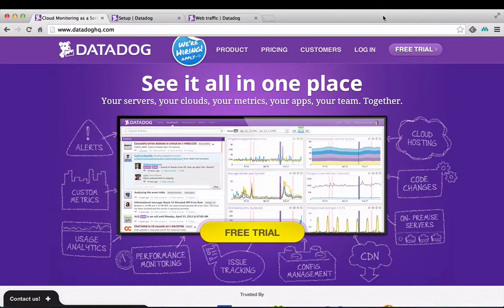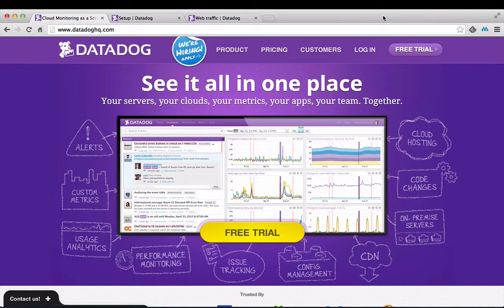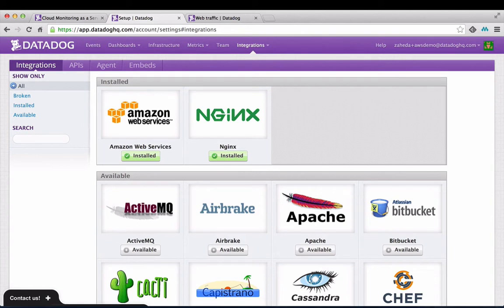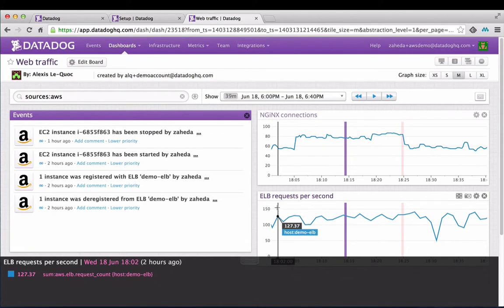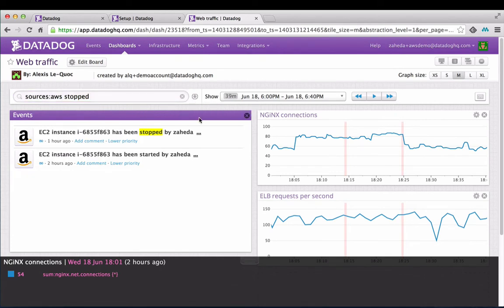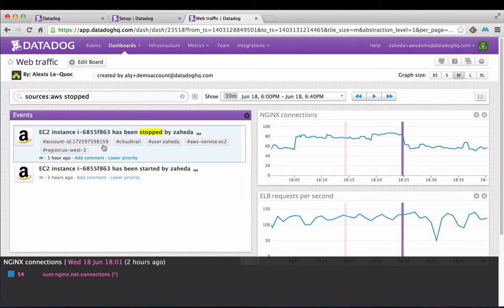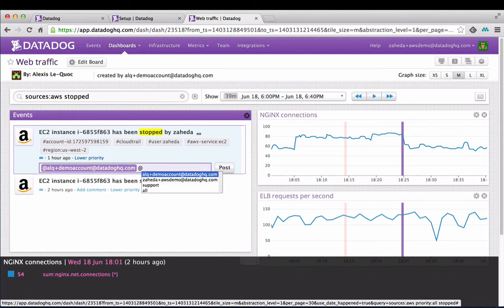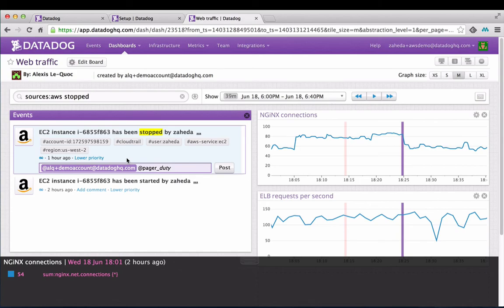AWS Cloudtrail and Datadog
AWS CloudTrail events can be essential to understand unexpected changes in application and infrastructure performance.  CloudTrail stores these events in a series of log files in S3. Log files are helpful to understand the sequence of events, but you need to do extra work to extract these events and correlate them with the rest of your performance metrics.

Datadog does that work for you. We're pleased to make this process easy and to enable highly visual correlation analysis of CloudTrail events with performance metrics through a new integration with AWS CloudTrail as shown in this video.